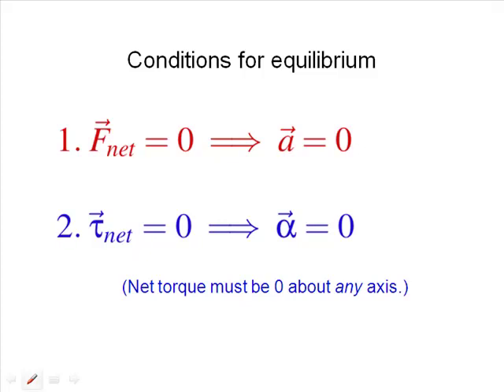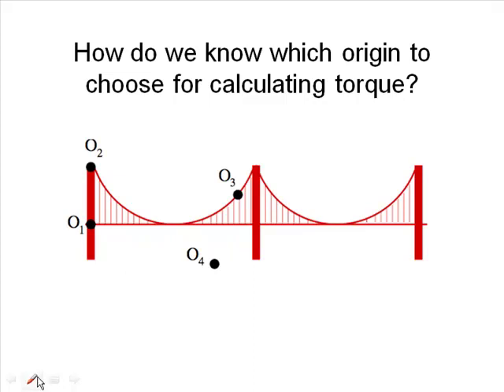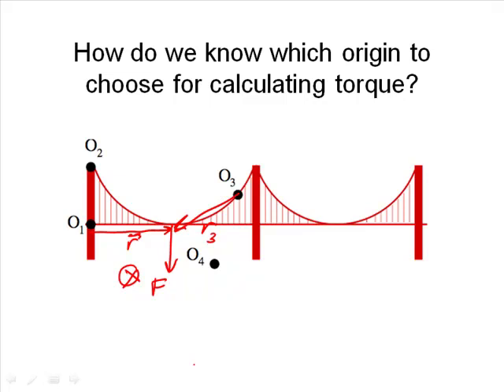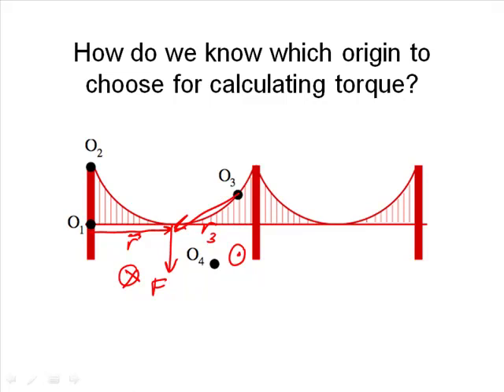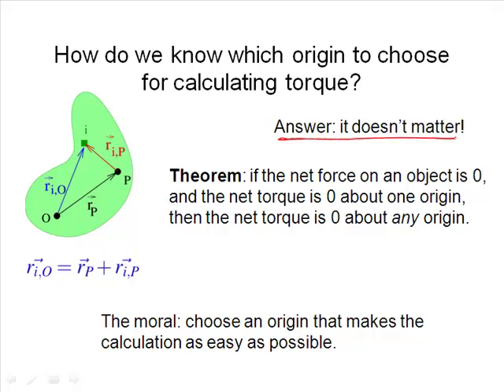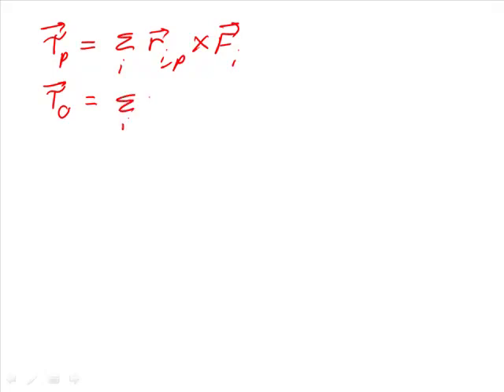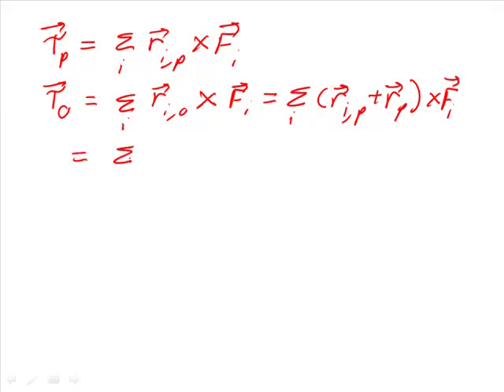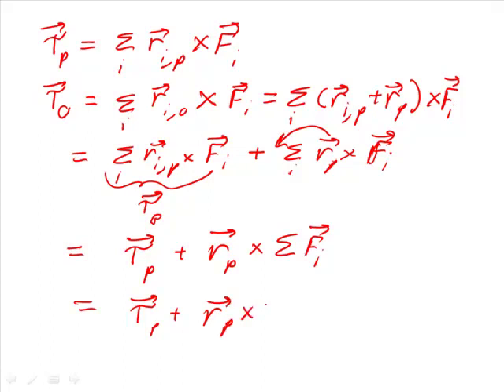lecture 12 2 Conditions of Equilibrium